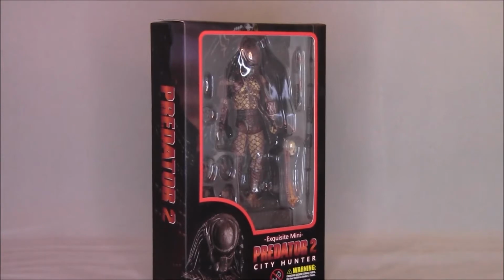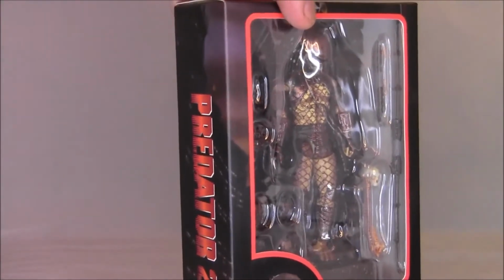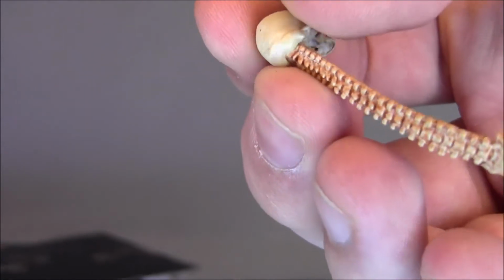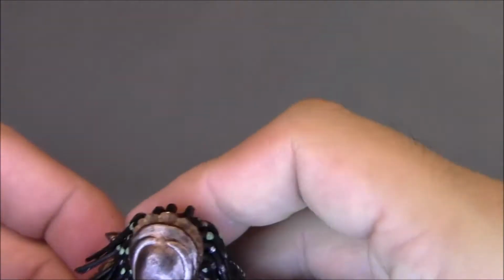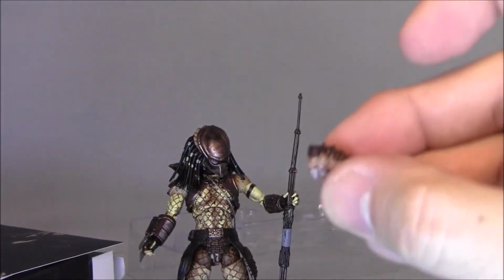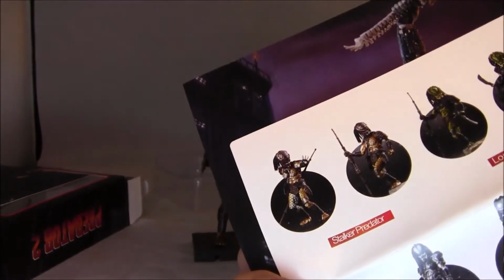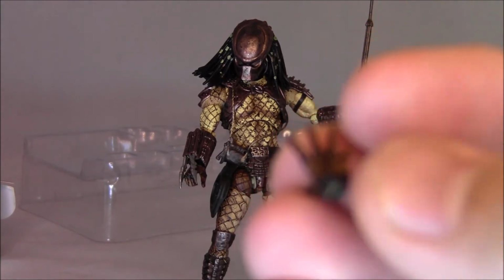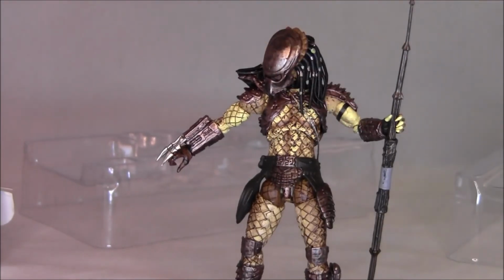City Hunter Predator Mini 4-Inch action figure from Hyia Toys Exquisite Mini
Today we're unboxing and reviewing the City Hunter Predator, from Predator 2, by Hyia Toys as part of their Exquisite Mini series.